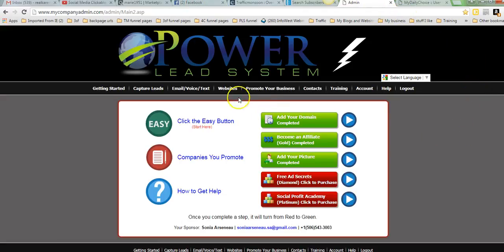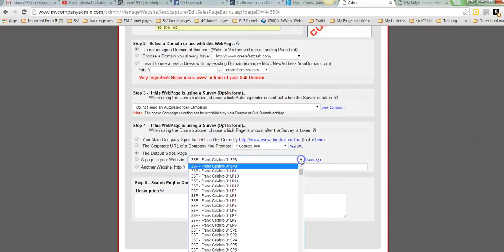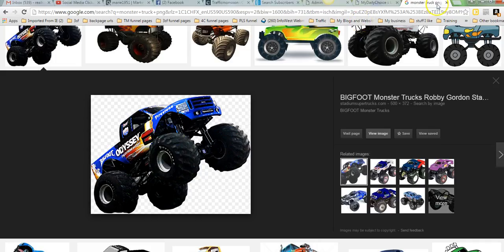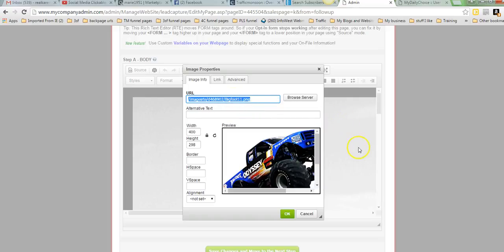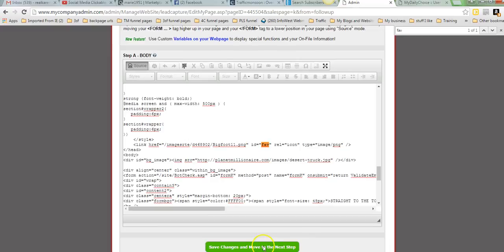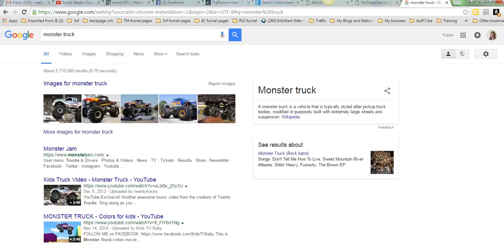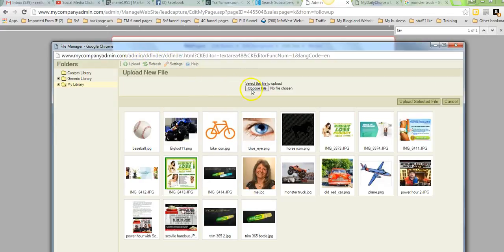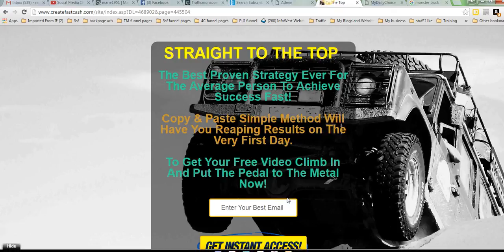How to change the title and image or icon on the website tab in Power Lead System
This video will show you how to change the title and image or icon on the website tab in Power Lead System.  Your capture page can be personalized with an image and title of your choice.  The favicon is what the image on the tab is called in Power Lead System.  If you are not using this powerful marketing system you should be!